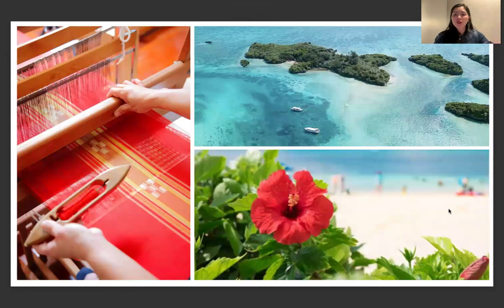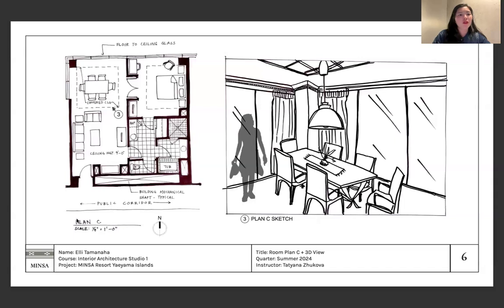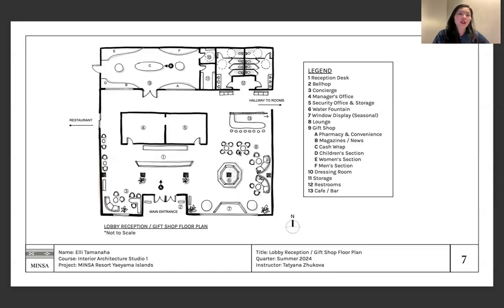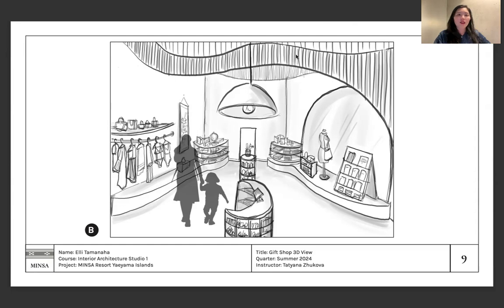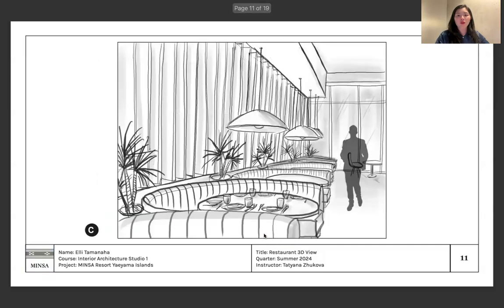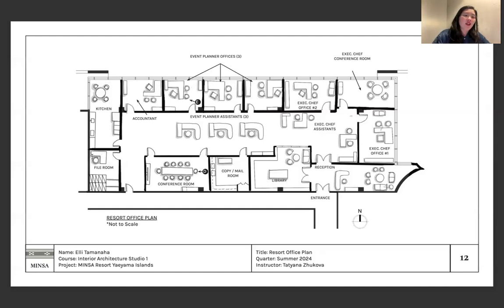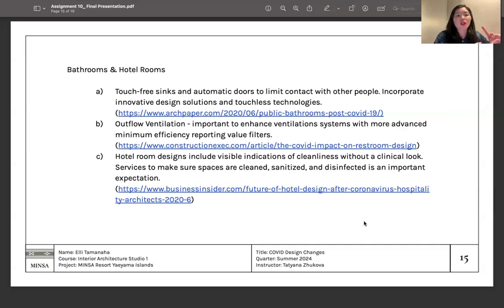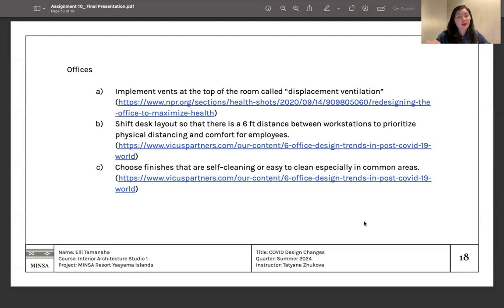UCLA Extension: Summer 2024: Interior Architecture Studio 1: Final Presentation: Elli T.